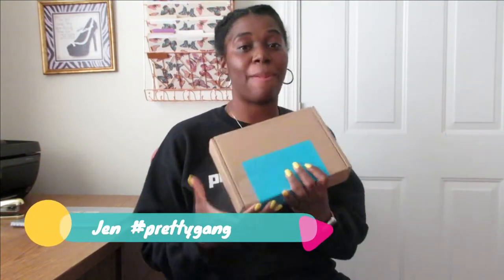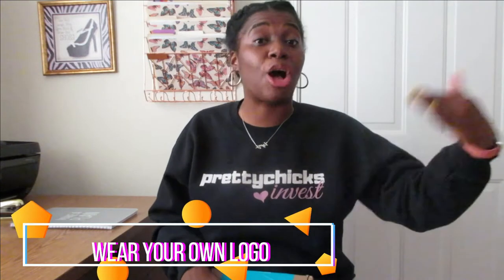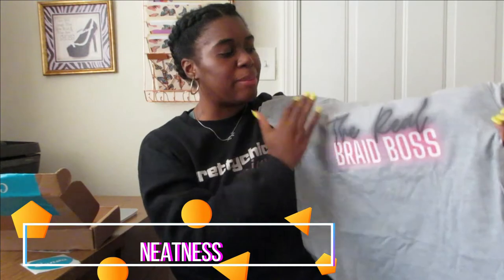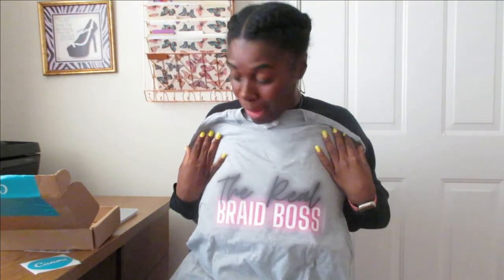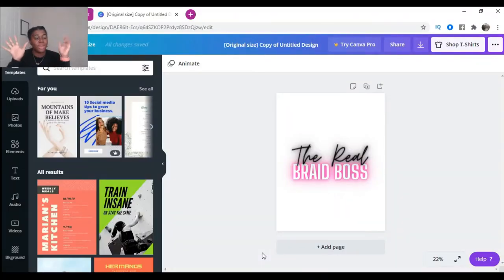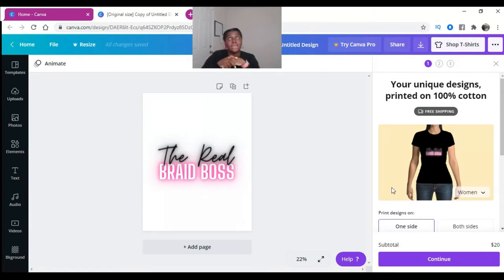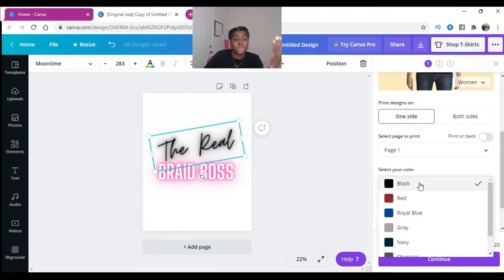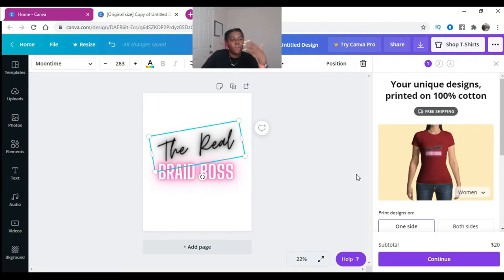How to design a t shirt with Canva [Unboxing + Tutorial]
How to design a t shirt with Canva | Thanks for visiting Pretty Chicks Invest. Below is how you will get the best out of this channel and your business